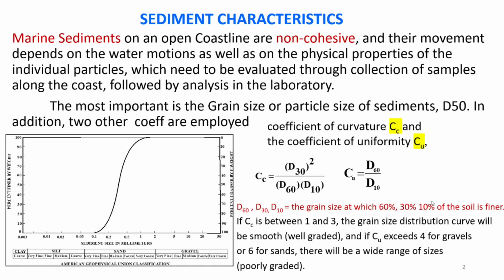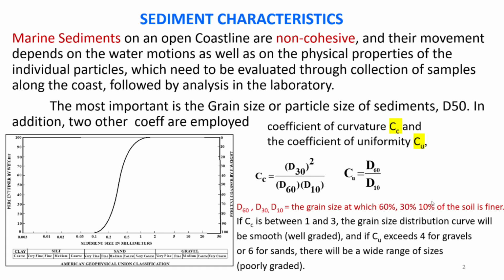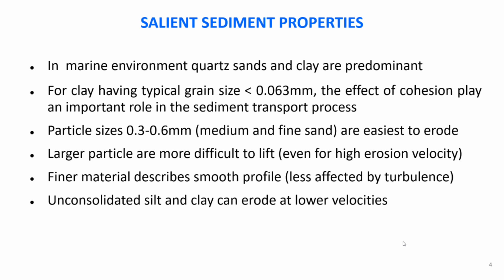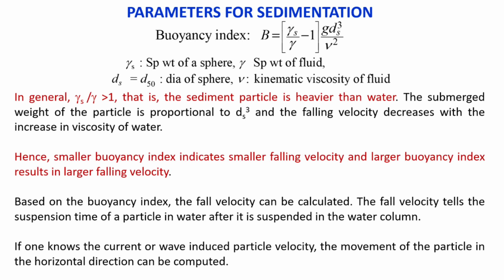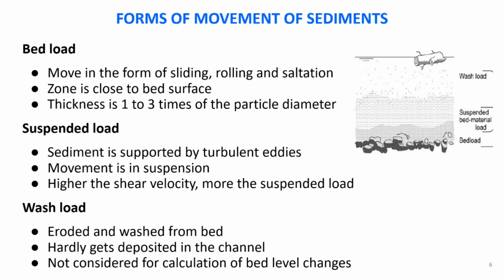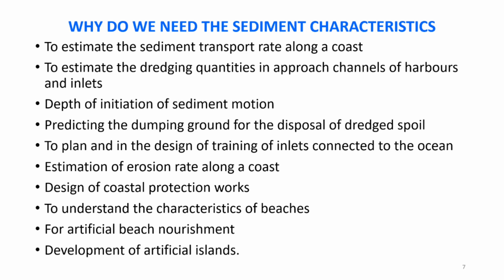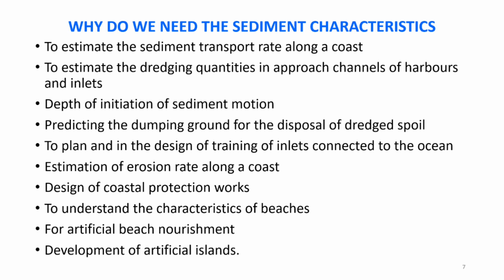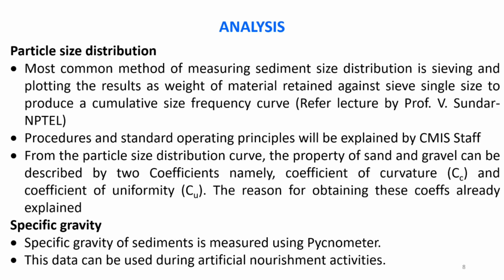Coastal Monitoring Information system CMIS SEDIMENT CHARACTEISTICS LECTURE AND COLLECTION 01